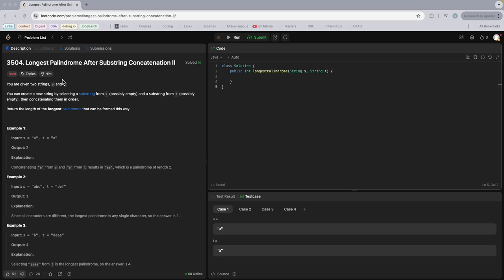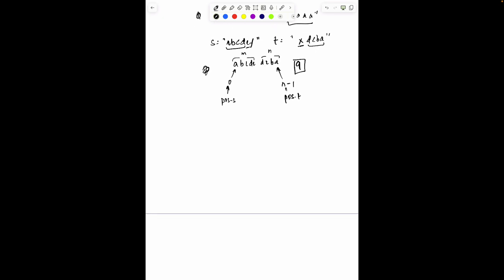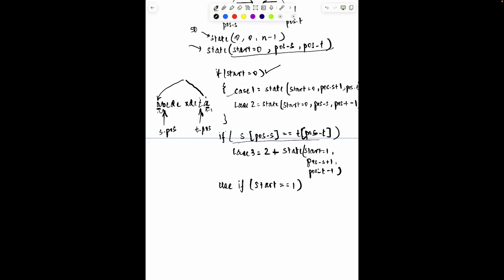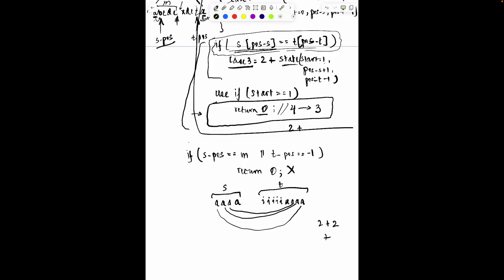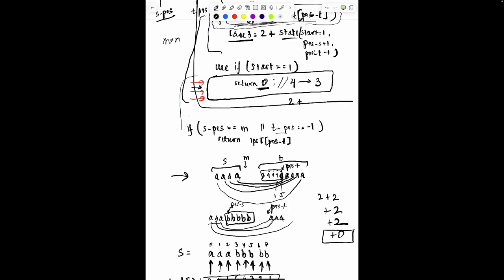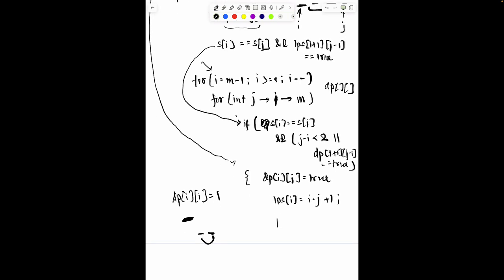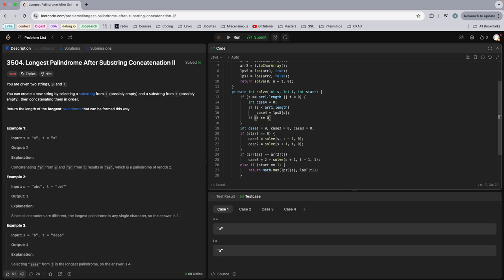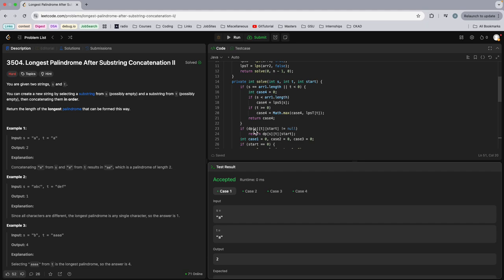Leetcode 3504. Longest Palindrome After Substring Concatenation ll | Explanation